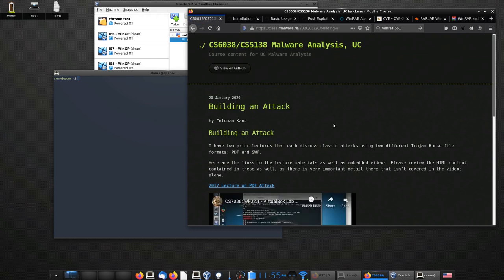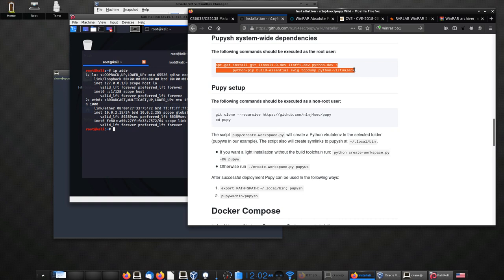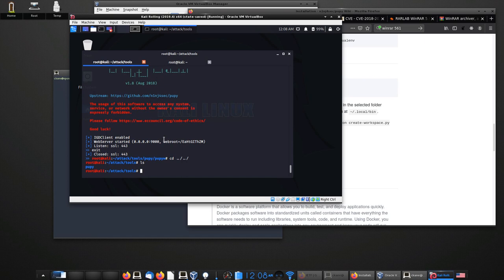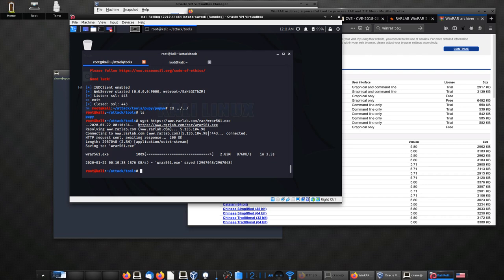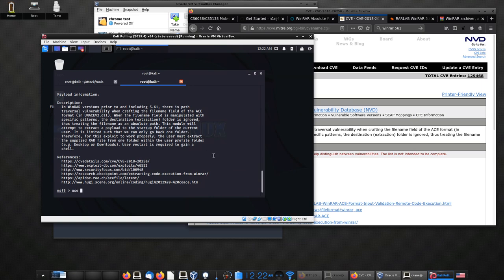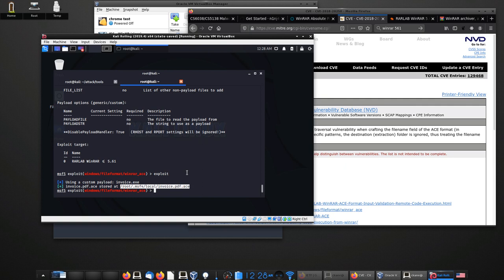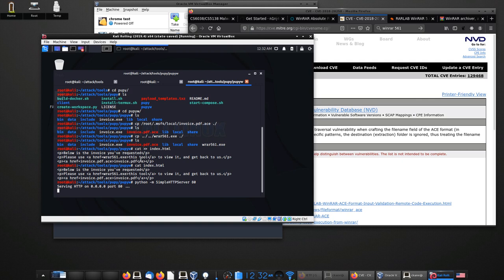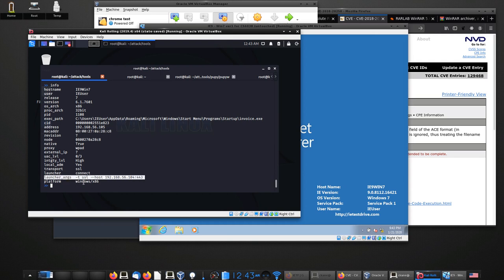CS6038 2020: Week 2 Lecture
Week 2 lecture - using Metasploit, Pupy RAT, and Kali to build demonstration malware to target a Win7 Virtual Machine with.